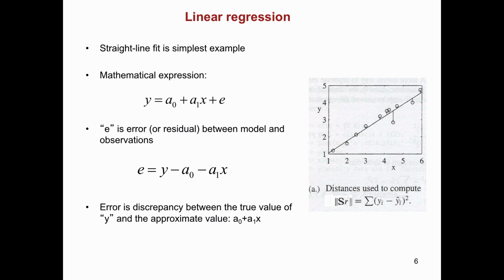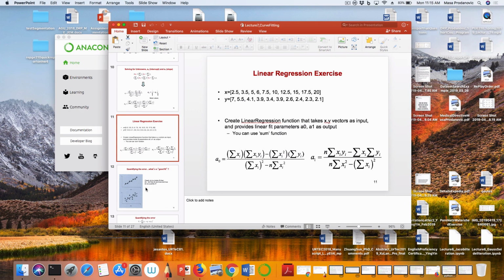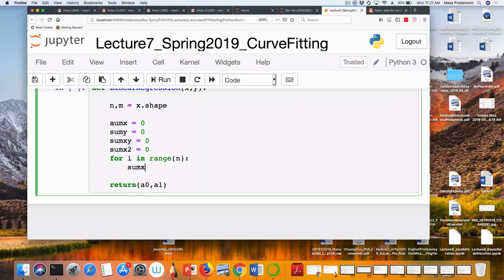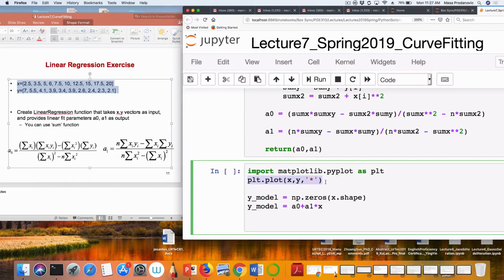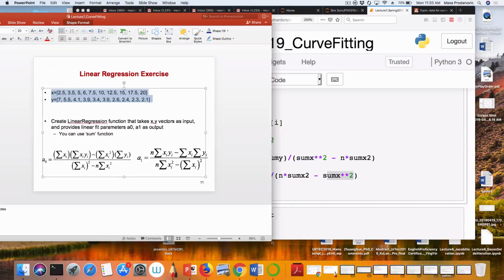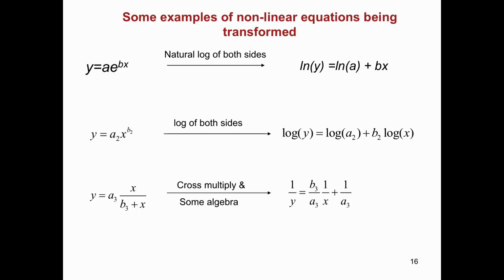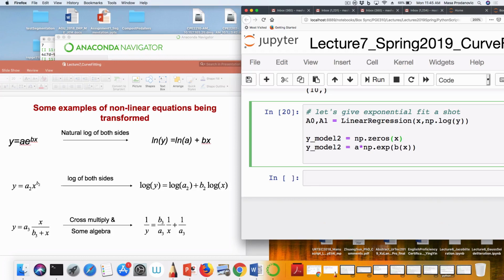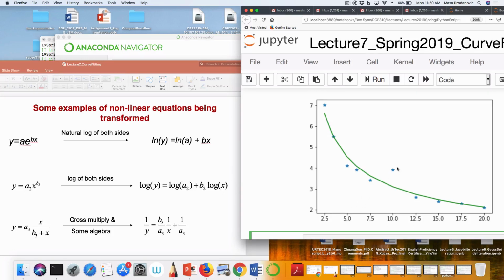PGE310 Spring2019 Lecture7 CurveFitting ProgrammingLinearRegression 2019 04 29